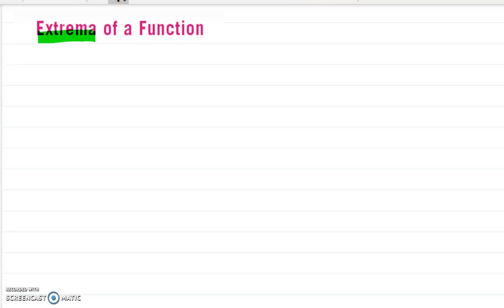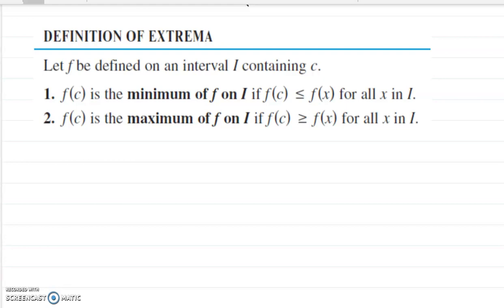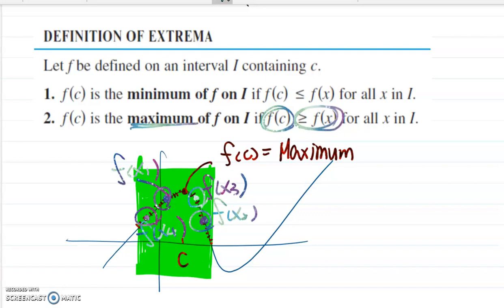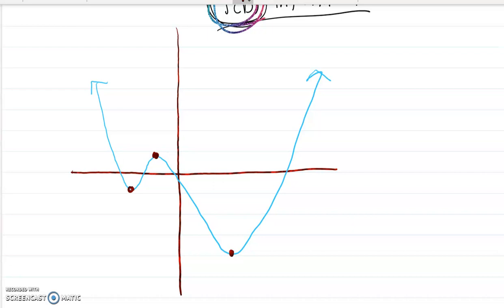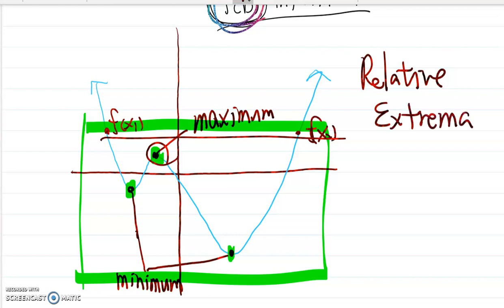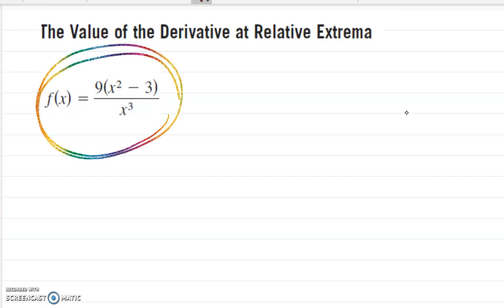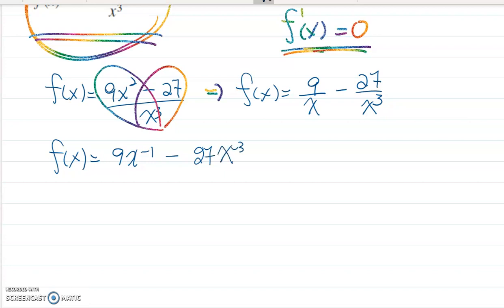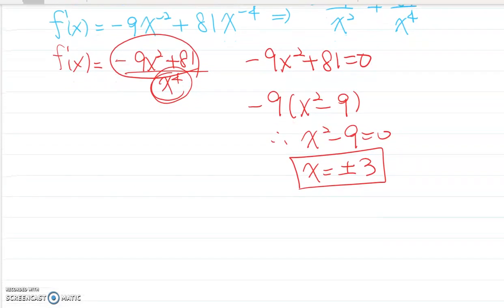Extrema of a Function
This video discuss the definition of Extrema of a Function, and define where the relative minimum and maximum located on a function. It covers finding critical values using the first derivative.